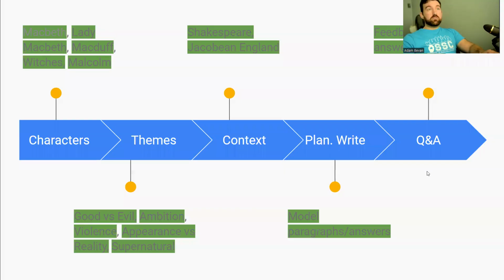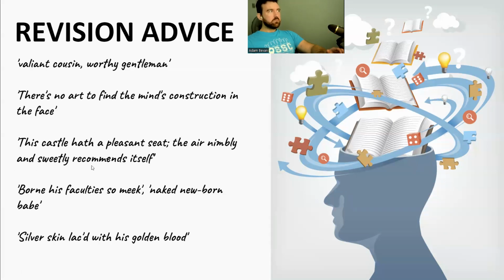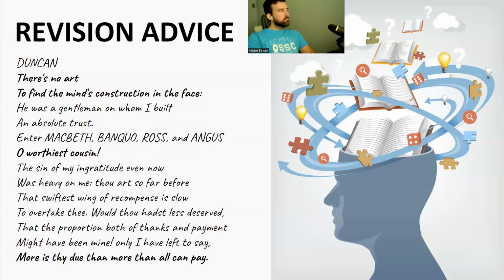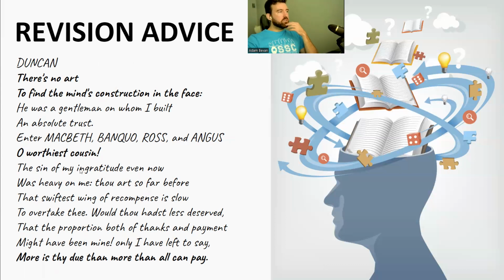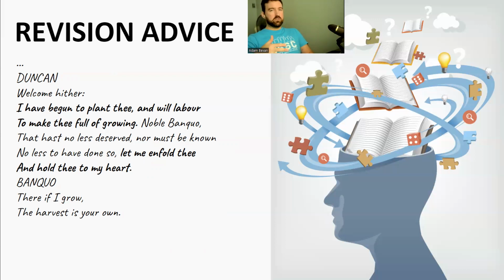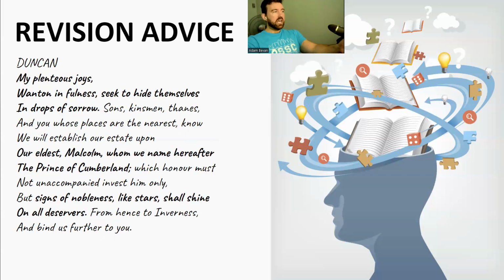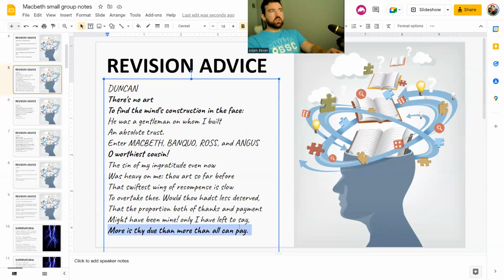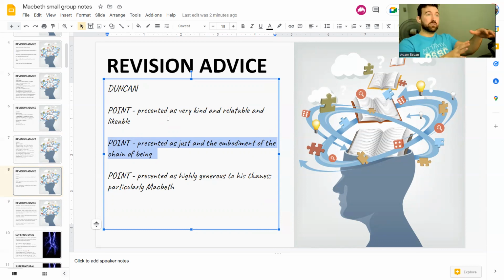Macbeth GCSE Lesson Eleven = Revision Drill to get you to Level 9!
In this lesson, I show you a revision drill to get you thinking and remembering more of the quotes you need for your exam texts.